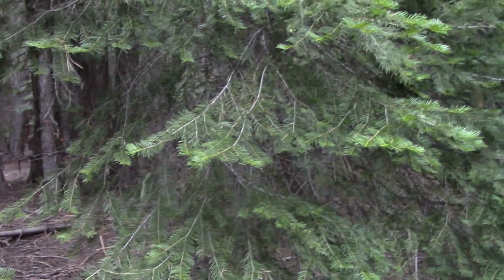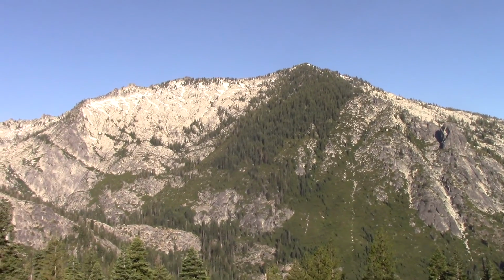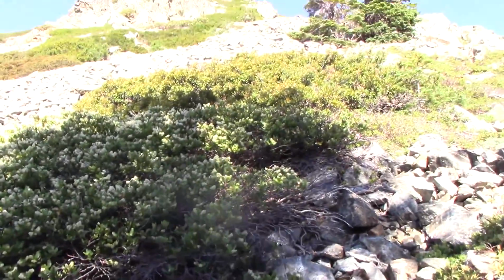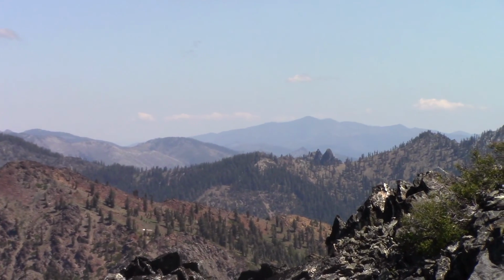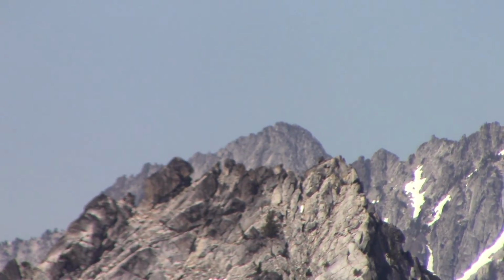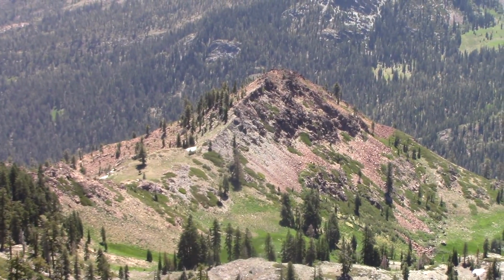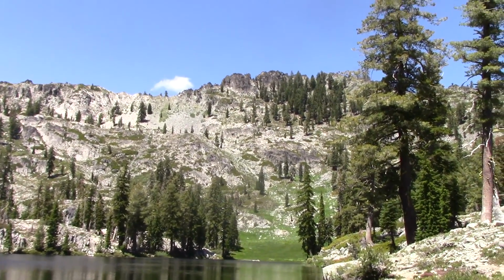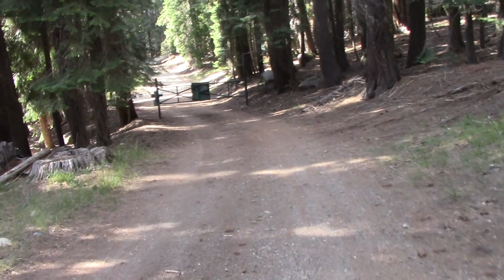July 20, 2019 - Black Mountain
Good views of Red & White Trinities
Trinity Alps, California